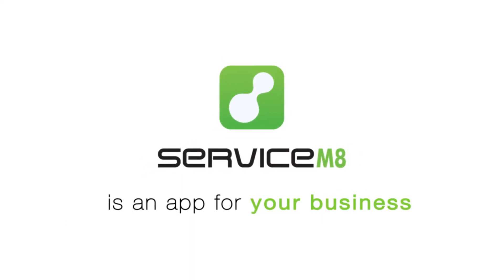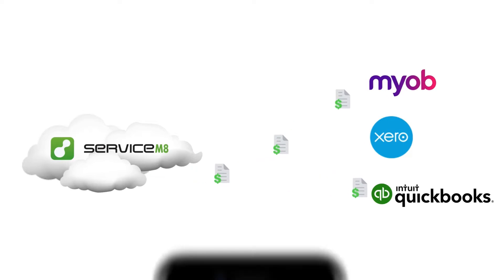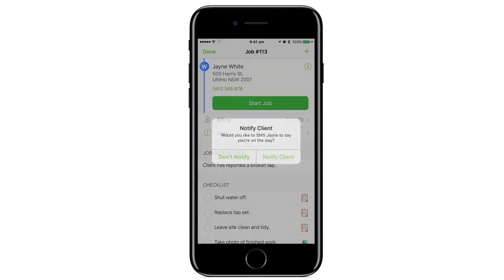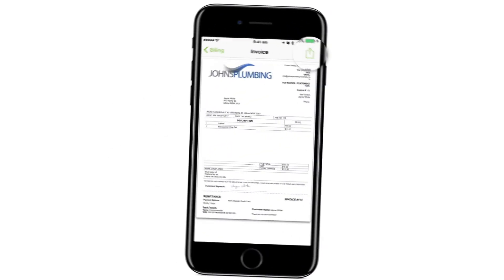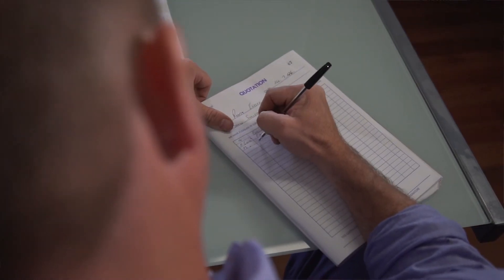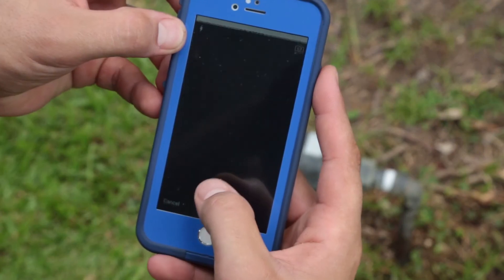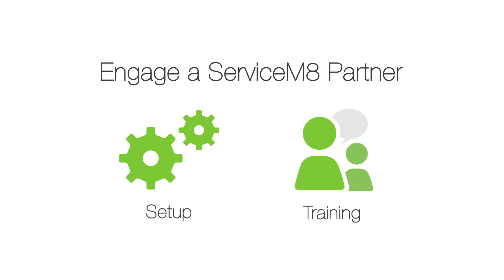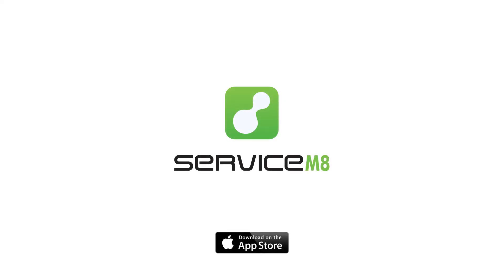ServiceM8 Overview - The app for trades & service businesses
ServiceM8 is an app for trades & service businesses. Manage jobs, staff, customers and invoicing in one simple solution.